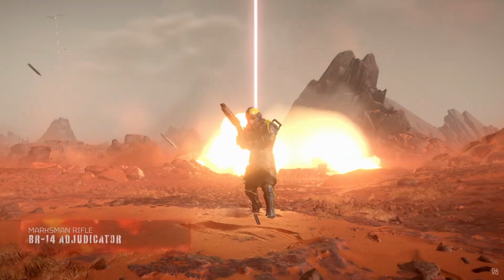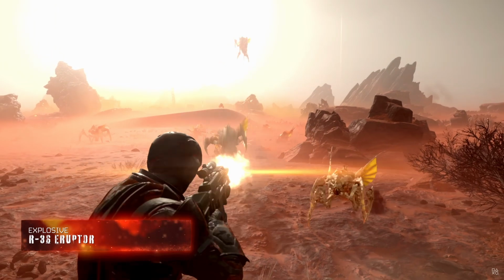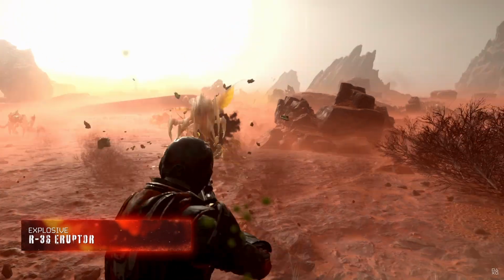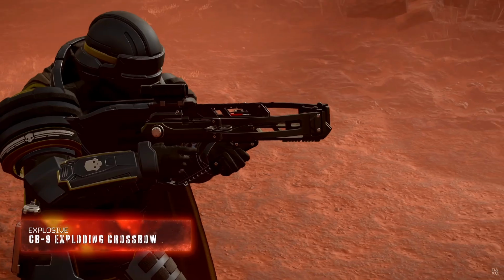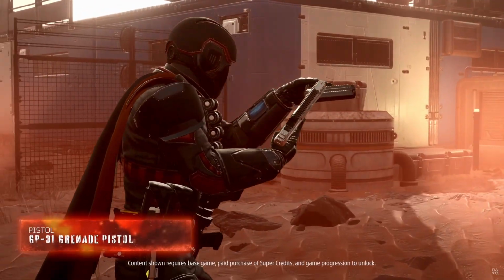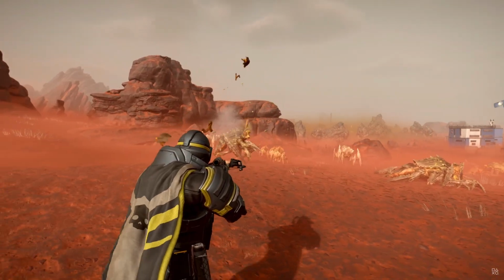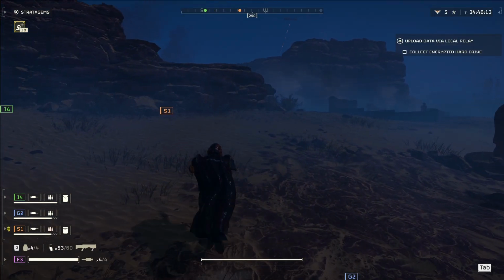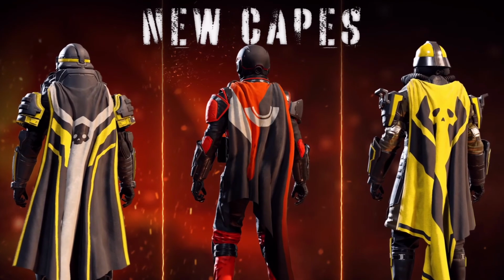Helldivers 2 News: WEAPONS LEAKS, NEW Warbonds And MoRe!!!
Today we have NEW Helldivers 2 news. We're talking about a new Helldivers 2 Weapons Leak. The new Helldivers 2 Warbond, the Warbond all about boom and MORE! Enjoy this Helldivers 2 content and let me know how you're fairing in Helldivers below!